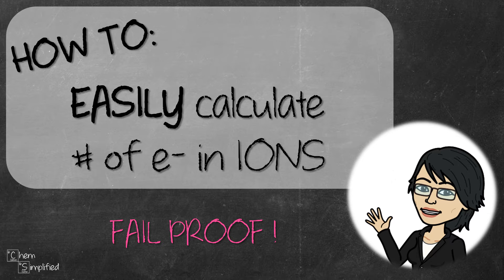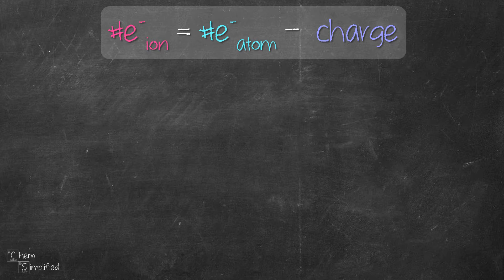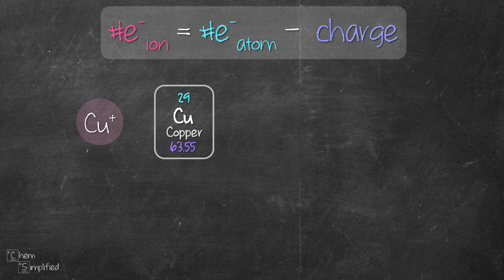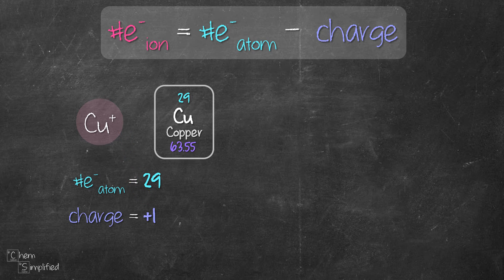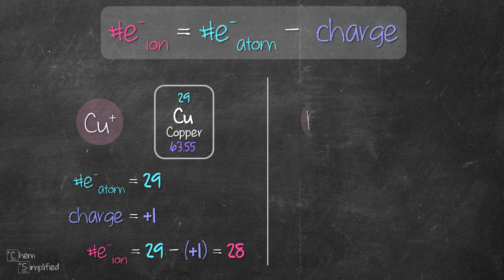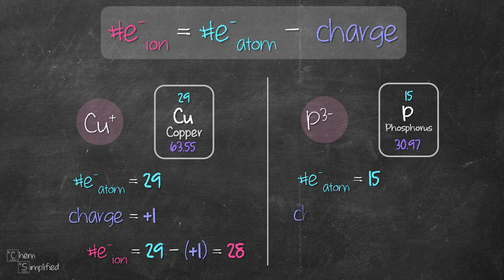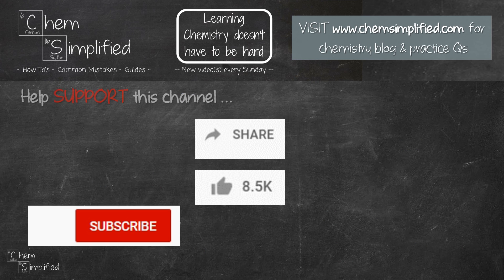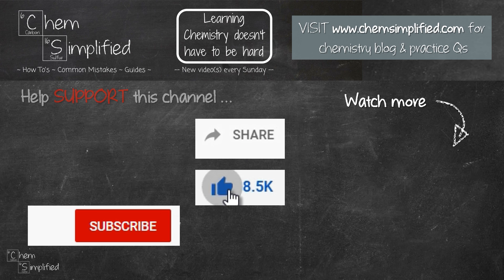SUPER EASY TRICK to find number of electrons in ION | FAIL-PROOF ! - Dr K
In this video, we're going to look at a super easy trick to find the number of electrons in ion. If you often get confused about whether to subtract or add when an atom loses or gains electrons, this is the trick for you!

Udemy Course: Ionic Compound